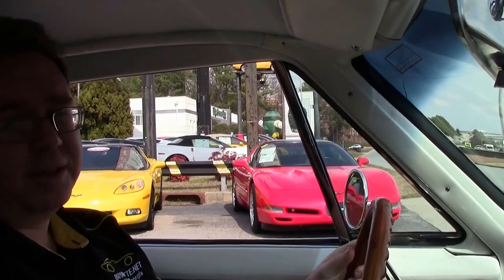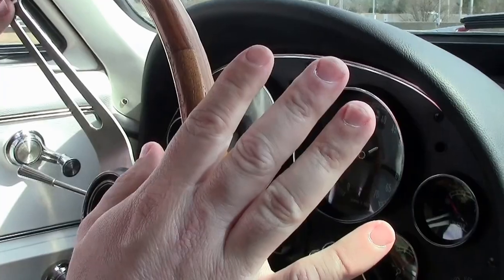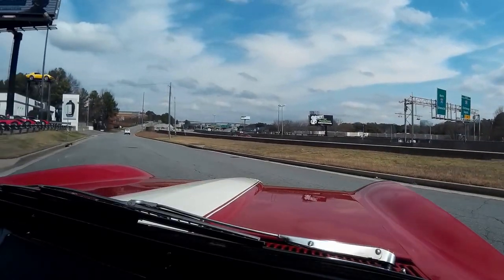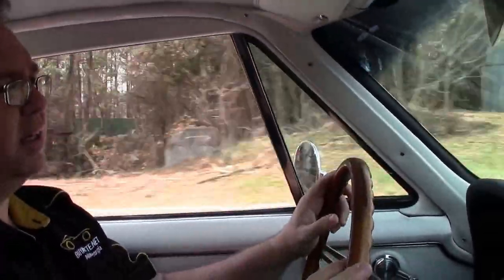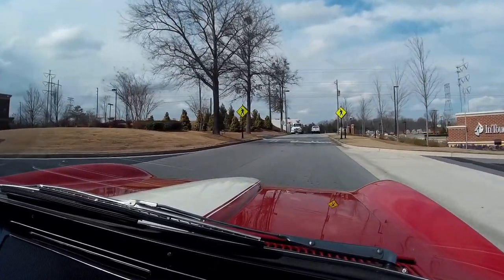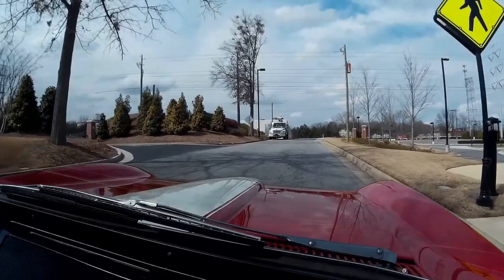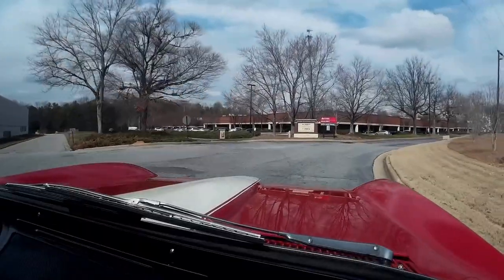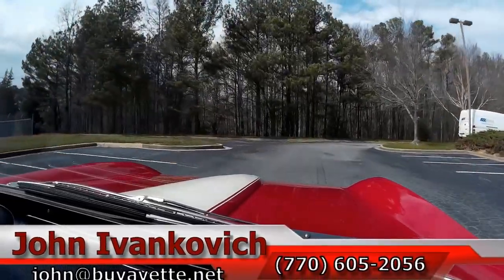1965 Corvette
1965 Corvette For Sale

Code correct Rally Red exterior with added White hood stripe, Black interior with White leather seats and door panels. NOM small block Chevrolet V8 engine, powerglide automatic transmission. Features include air conditioning, power steering, side exhaust, teakwood steering wheel, genuine leather seats, knockoff style wheels, redline tires, AM/FM radio, power antenna. Originally assembled on February 6, 1965, this 1965 Corvette looks very sharp with its color combo, knockoffs, and redlines, and is nicely equipped as well, boasting air conditioning and power steering, among other features. Owned by one of our most fanatical customers, this car is in particularly nice condition both inside and out. This car's paint looks to be newer, and is vg-exc with a brilliant shine. A White stripe has been added to the hood and front end. Chrome bumpers show an older or original finish, and are in good condition, along with the exterior door handles. Weatherstripping and taillights are vg-exc, and knockoff style wheels are good-vg with good-vg spinners. BF Goodrich Silvertown Radial redline tires show an average of 10/32nds tread depth remaining. The interior of this 1965 Corvette shows good-vg older leather seats, and vg carpet, teakwood steering wheel, door panels, center console, dash pods, and seatbelts. Shoulder belts have been added, along with Red floor mats, and the clock is currently working with a quartz movement. Gauges are vg-exc, and glovebox lid is vg. Correct appearing AM/FM radio is in place. The engine in this 1965 Corvette shows original casting date November 22, 1965, and final assembly date December 27, 1965, along with an "HR" suffix. Additions to this engine include an L79 style air cleaner, and high polished L79 style valve covers. Engine compartment is nicely detailed, and the frame is solid and rust-free. This car has been fully serviced, and all instrument gauges, lights, turn signals, brakes, engine, transmission and rear-end are all in good operating condition.